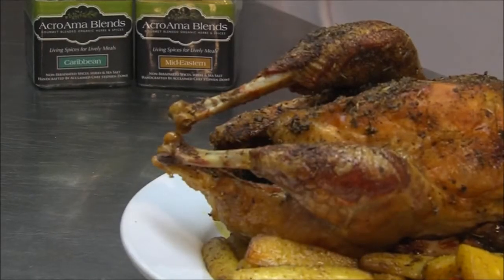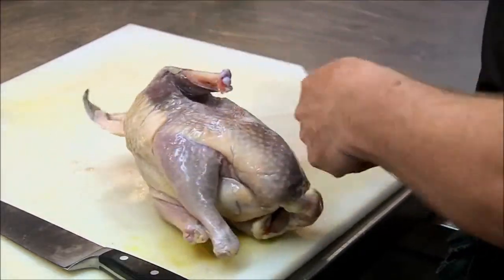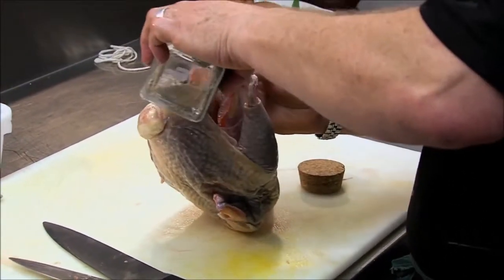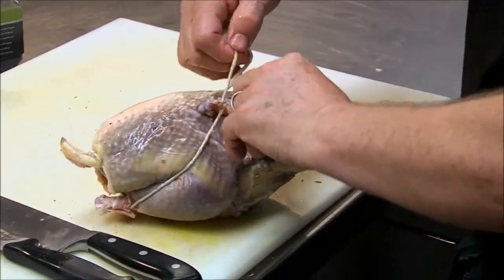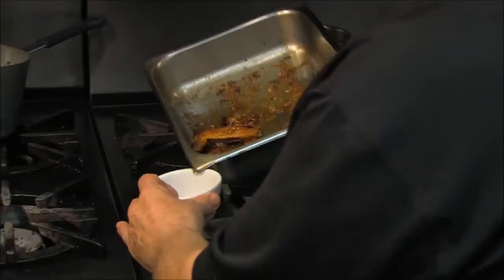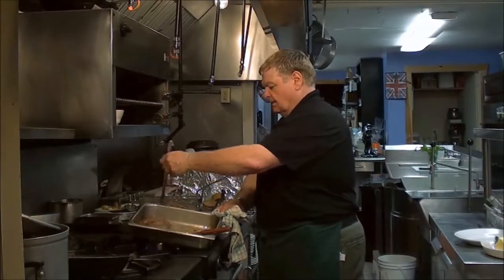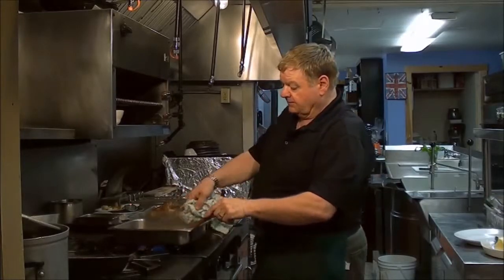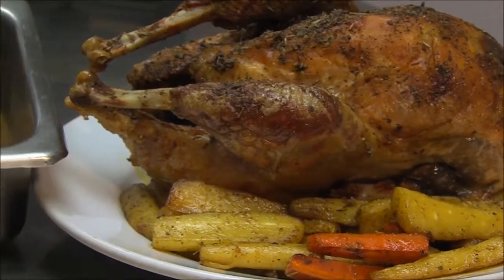How To Prepare A Chicken For Roasting & Make Gravy From The Drippings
Learn how to cut and dress a chicken for roasting and then make gravy from the drippings. See this and other recipes by Master Chef Stephen Dowe